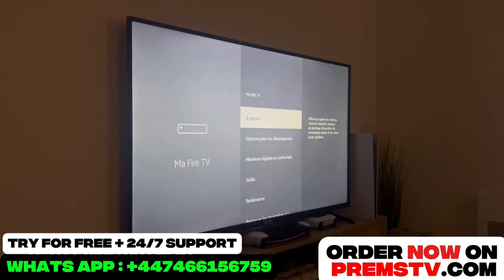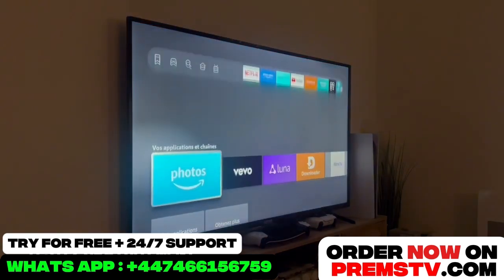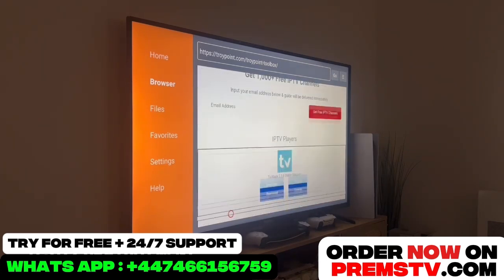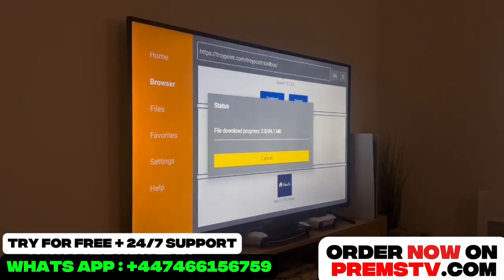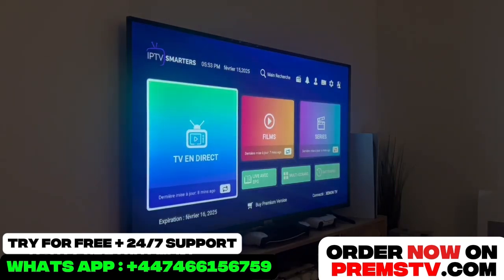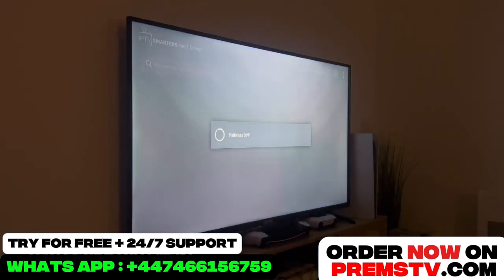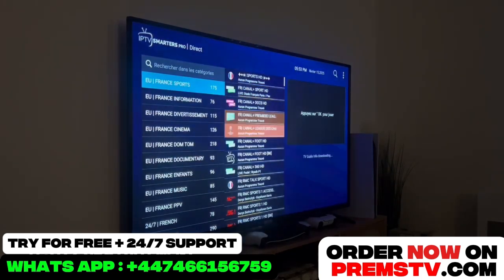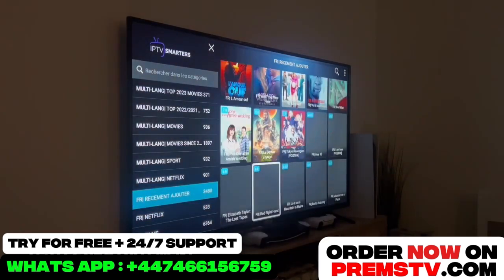How to Install SMARTERS PRO on Amazon Firestick 🔥 (Step-by-Step Tutorial)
We will assist you anytime and answer to any questions :)

Looking to install Smarters Pro on your Amazon Firestick in 2025? This updated tutorial walks you through every step—from preparing your Firestick settings to downloading and installing the latest version of Smarters Pro. Whether you’re a beginner or just need a quick refresh, this guide will help you get everything set up in minutes.

In this video, you’ll learn:
✔️ How to install the Downloader app
✔️ Where to get the latest Smarters Pro file
✔️ Step-by-step installation process
✔️ Tips to optimize your Firestick for best performance

Perfect for Firestick 4K, Firestick 4K Max, Fire TV Cube, and all 2025 Fire TV models.

If you found this video helpful, share it with others who might need it.